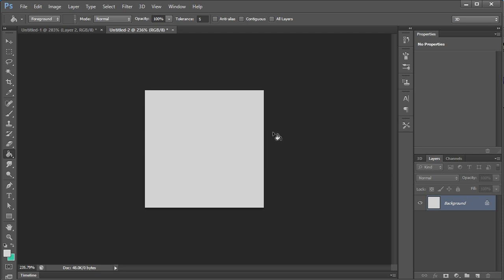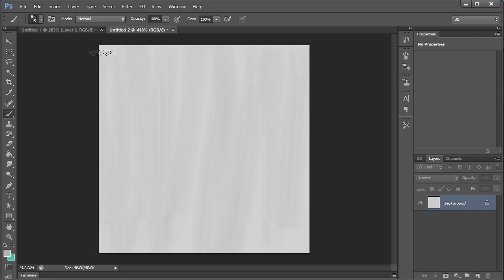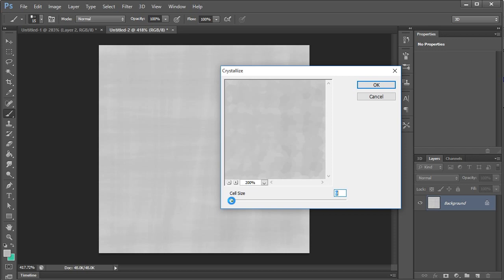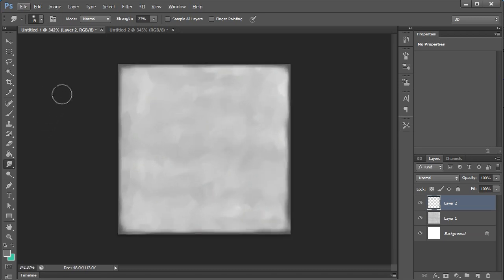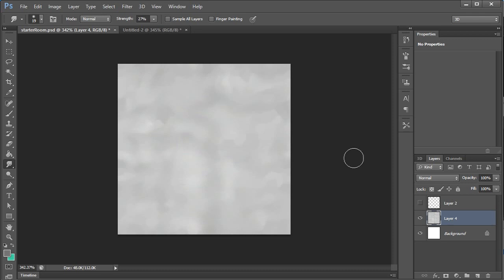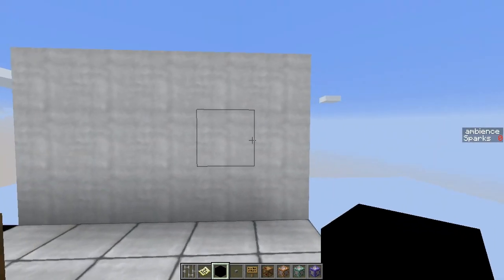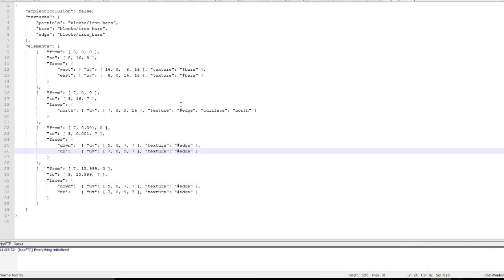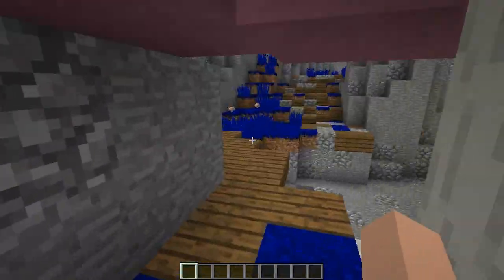E17 - The Mush Room - Map Making with Sparks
Today we start texturing and modelling the starting room of the game. We also look at a pretty cool level by @pollieboygames :D

In this series I will be working through the creation process of making a Minecraft map and including you on the journey! I like to involve viewers a lot in this series so feel free to post ideas below!